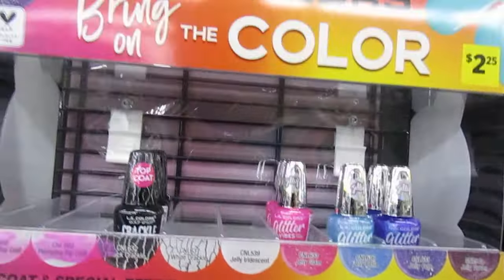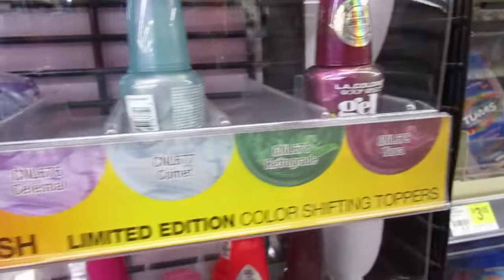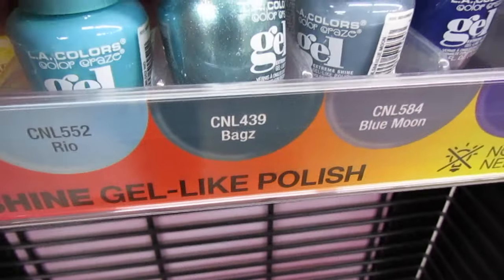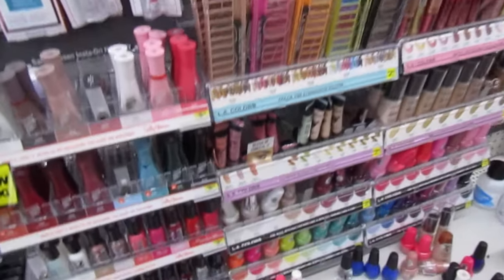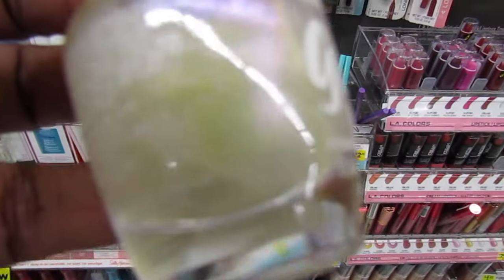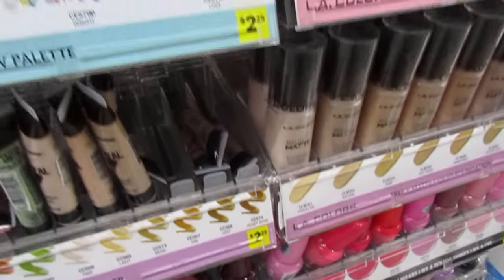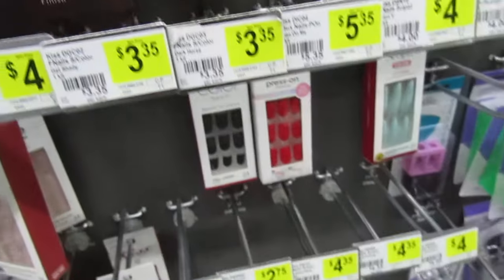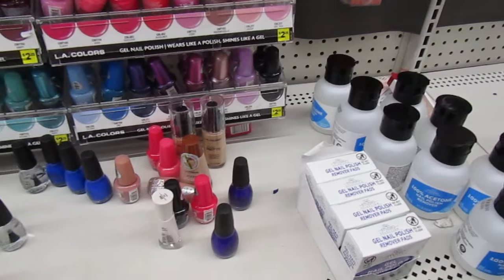DOLLAR GENERAL| WALK THRU | NEW FINDS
Hello Gems and Welcome if you're new. So, in today's video, I'm sharing amazing new items from the Dollar General. I do apologize for what I said about not finding the new LA Colors Limited Edition Color Shifting Toppers, they were right there in my face showing you guys in the video, LOL. I did pick up a couple.